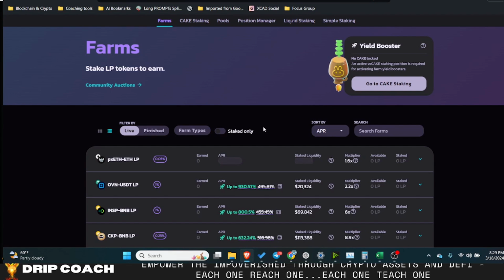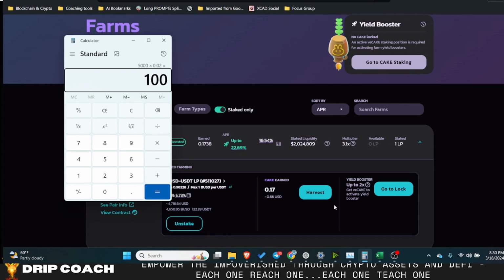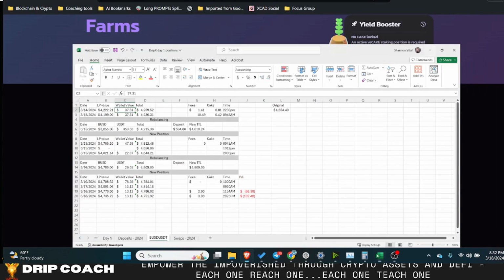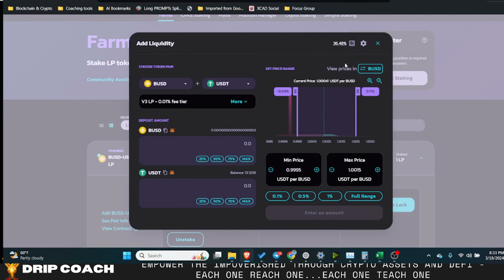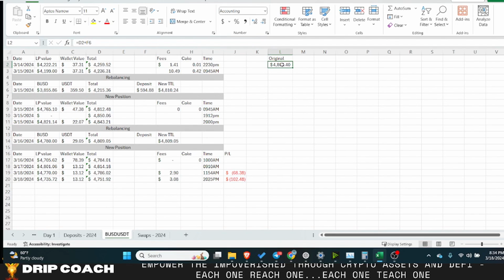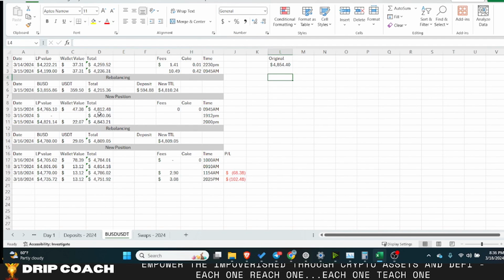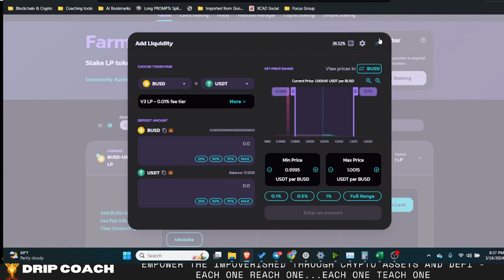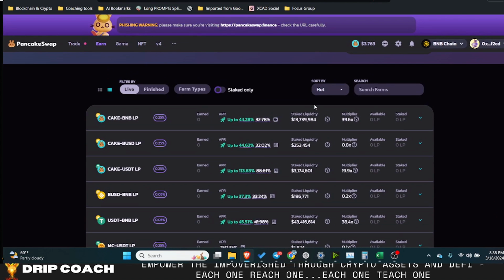Drip Network How I got rekt in V3 stable coin pairs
Drip network - Your best resource for drip network and all the issues concerining it. Do not blindly invest in any of Forex Shark Projects without DYOR.

Audit Checkers -
🔎Crypto Checker by Dev Streak 🔎